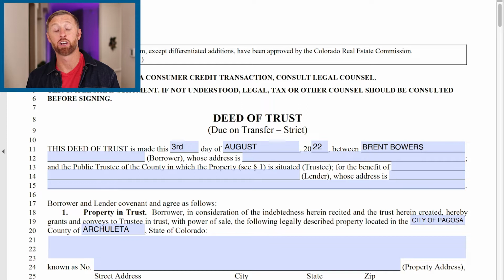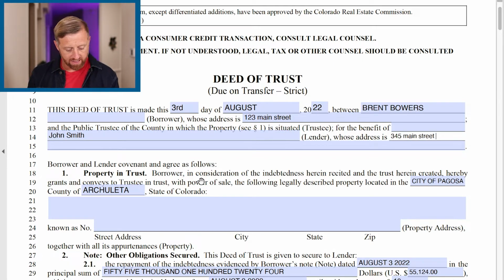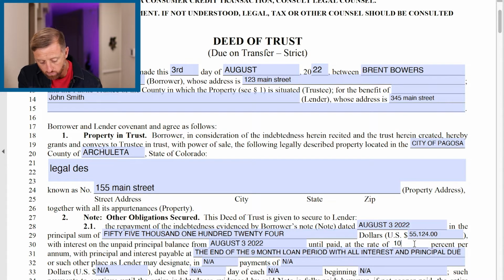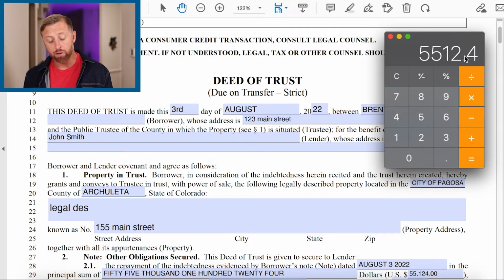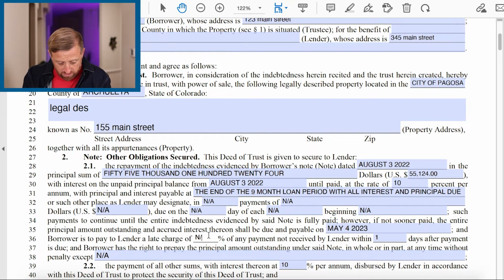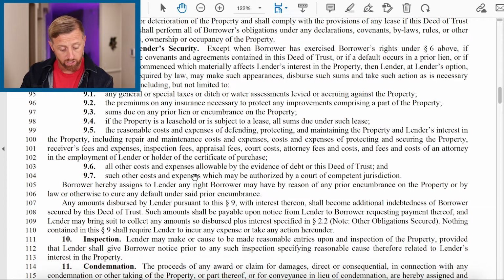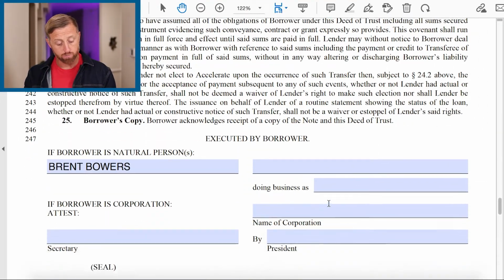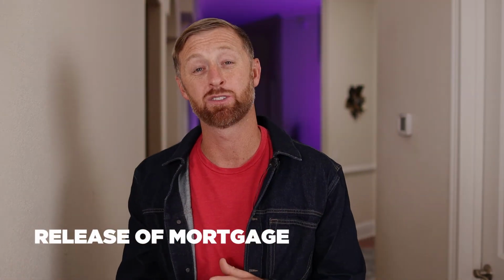How To Prepare A Deed Of Trust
Have you ever been wondering how to prepare a deed of trust? In this video, I'll show you step by step on how to do it.

Brent Bowers

00:00 Intro & Summary
00:25 Where To Get A Copy Of A Deed Of Trust
01:03 What To Put In A Deed Of Trust
05:32 Application Of Payments
06:03 Protection Of Lender's Security
07:10 Borrower's Information
08:34